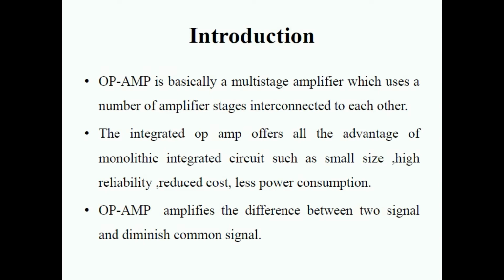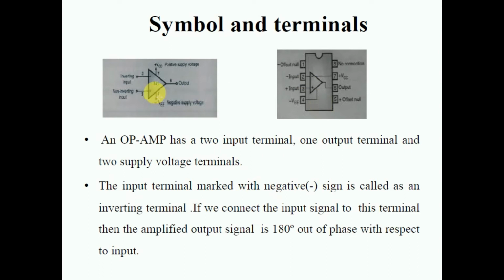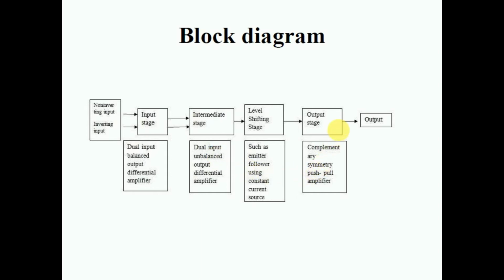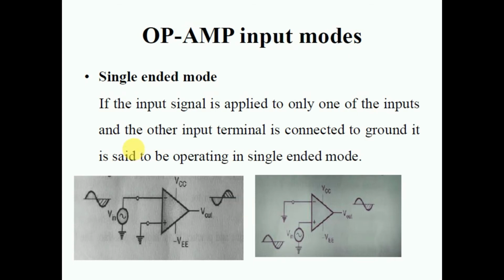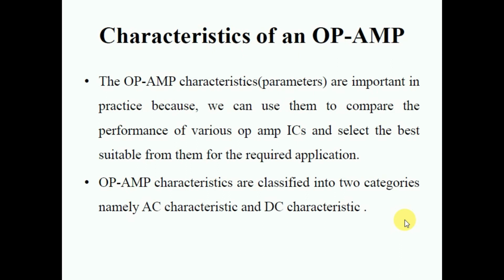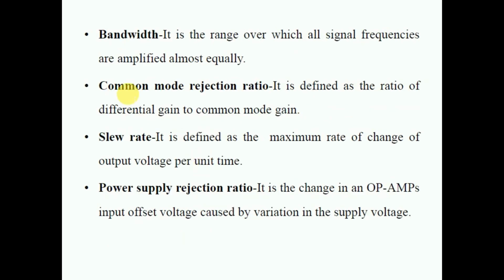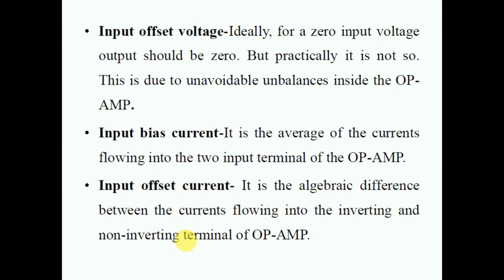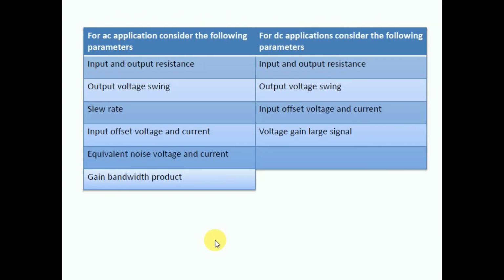Op Amp Introduction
This video is on Analog Electronics subject topic name as Class B Push Pull Amplifier. It is more useful to understand the concept of Analog Electronics that how a large signal can be amplified. The concept of Push Pull is being explained in the video.

To get the understanding of complete Analog Electronics than do watch the videos which are mentioned below.